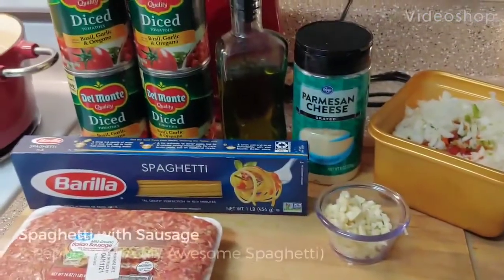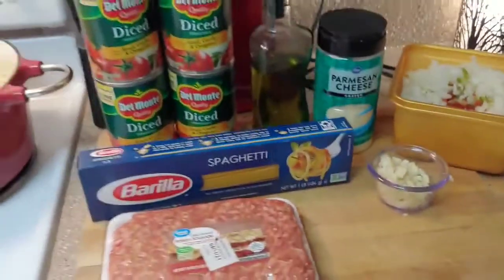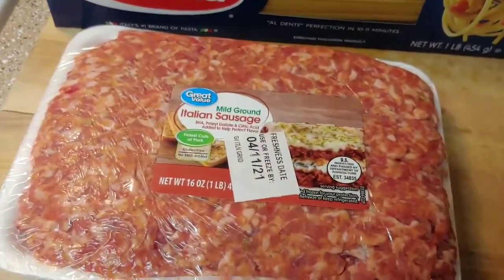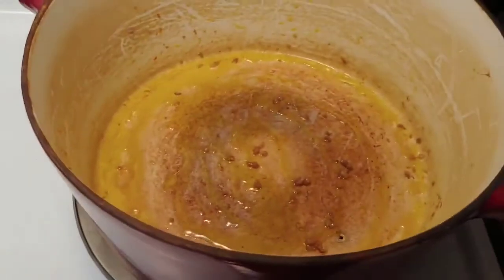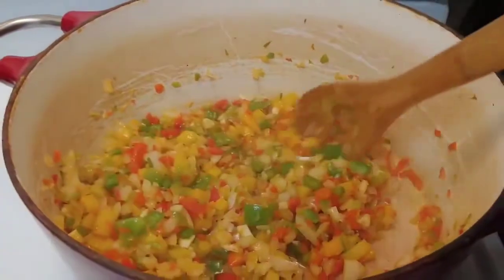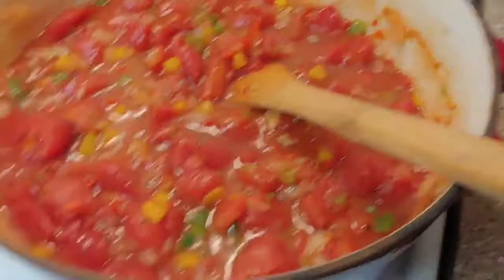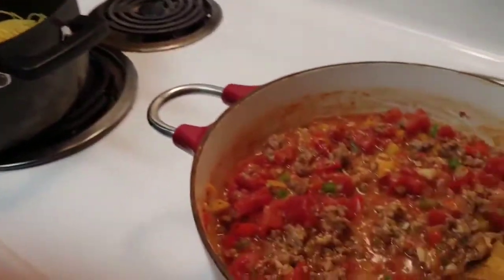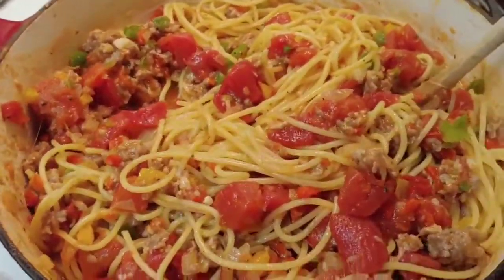Spaghetti with Sausage & Peppers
8 ounces uncooked spaghetti
1 (1-lb.) package mild Italian sausage, casings removed
1 medium onion, cut into eighths
1 medium-size green bell pepper, cut into strips
1 medium-size red or yellow bell pepper, cut into strips
2 to 3 garlic cloves, minced
1 tablespoon olive oil
1 (28-oz.) can diced tomatoes with basil, garlic, and oregano
1/4 teaspoon salt
1/4 teaspoon pepper
1/2 cup grated Parmesan cheese

1.) Prepare pasta according to package directions.

2.) Meanwhile, cook sausage in a large Dutch oven over medium-high heat 8 to 10 minutes or until meat is no longer pink, breaking sausage into pieces while cooking. Remove sausage and drippings from Dutch oven, and drain well on paper towels.

3.) Sauté onion and next 3 ingredients in hot oil in Dutch oven over medium-high heat 5 to 6 minutes or until vegetables are crisp-tender. Stir in tomatoes, salt, and pepper; cook 4 minutes or until thoroughly heated. Stir in sausage, pasta, and cheese. Transfer mixture to serving platter, and serve immediately.